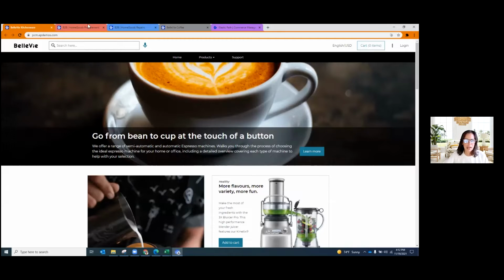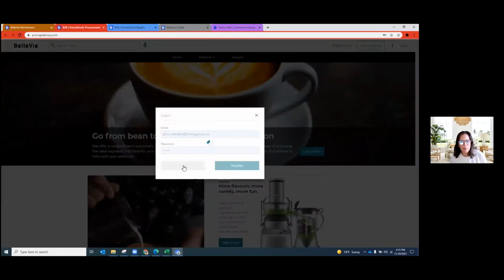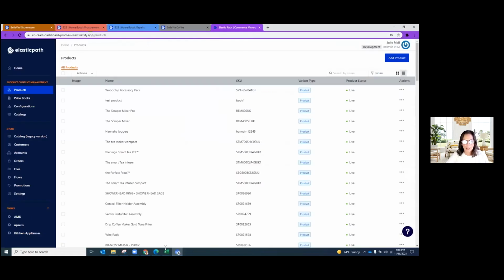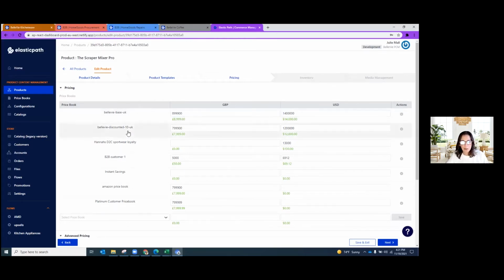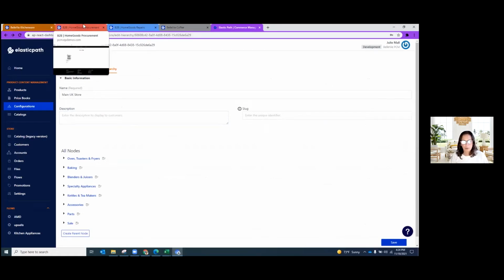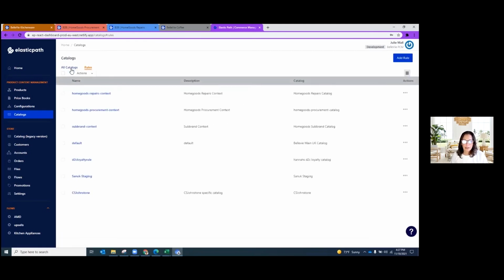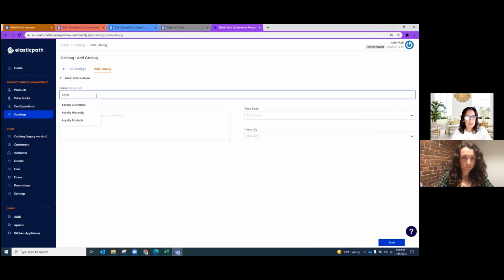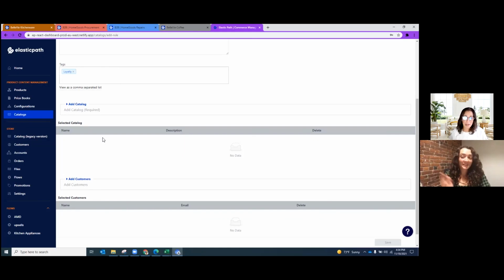Catalog Composer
Reduce time spent on catalog managment with Catalog Composer, a core capability of EP Product Experience Manager (PXM).

In this demo, we show you to to easily create catalog pricing strategies, launch a sub-brand, and more.